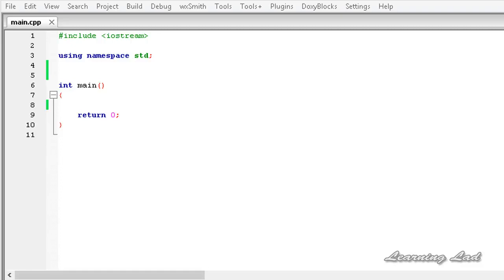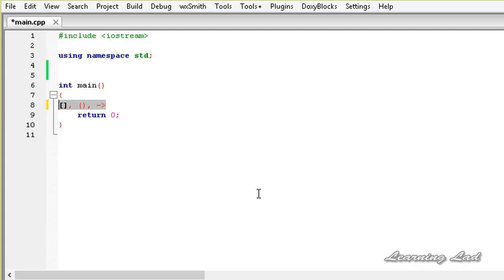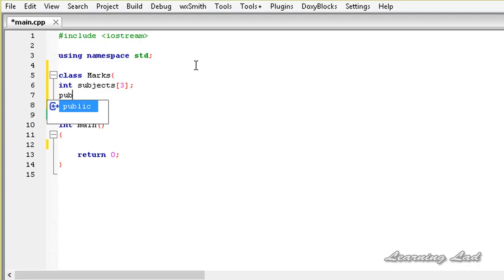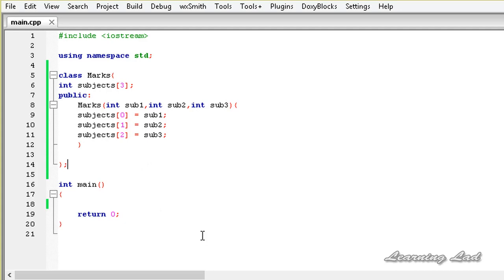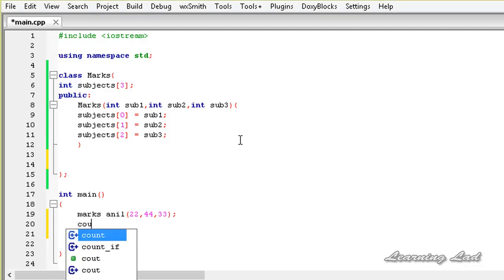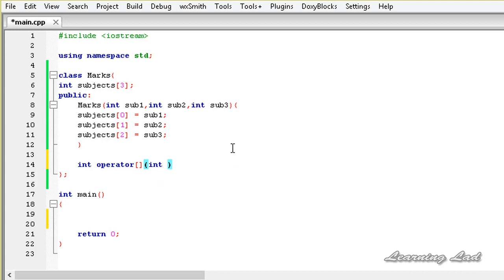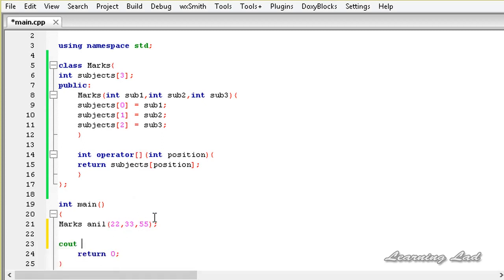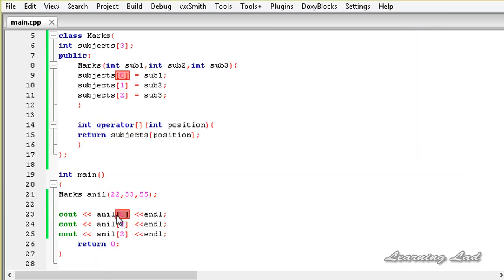091 Overloading Special C++ Array Subscript Operator Cpp Video Tutorial